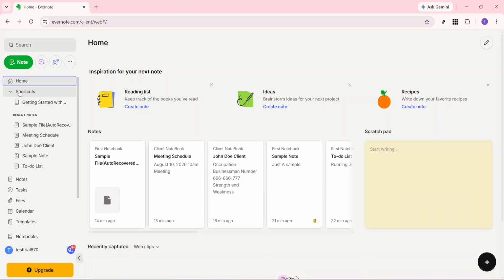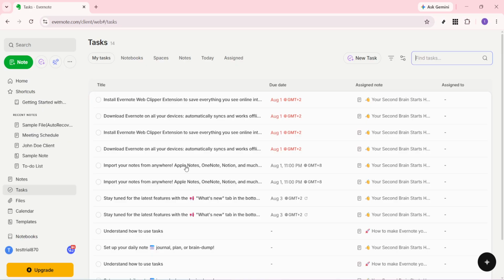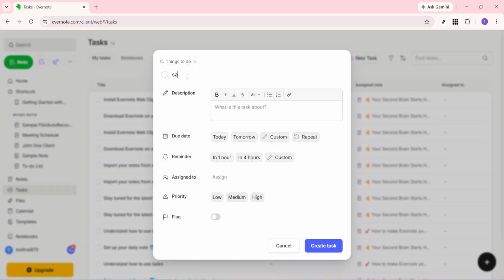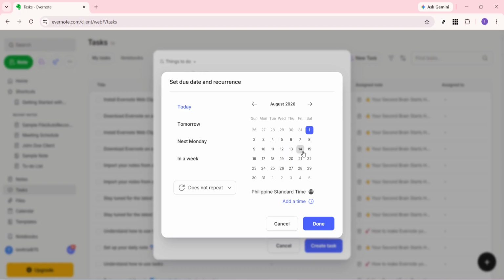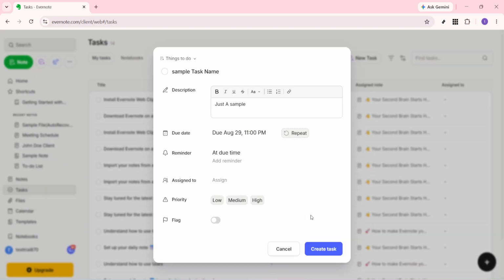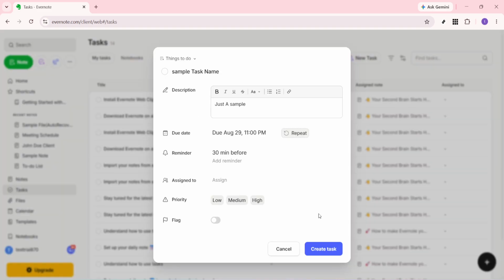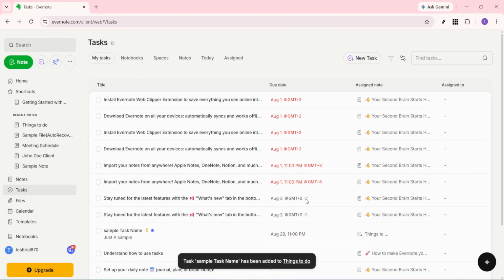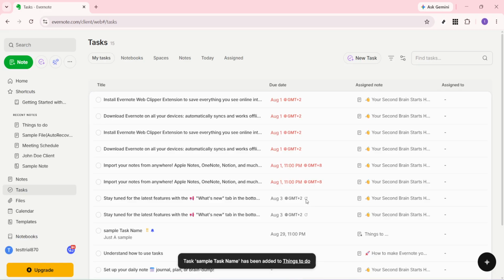How to Schedule Your Daily Tasks in Evernote (Step by Step)